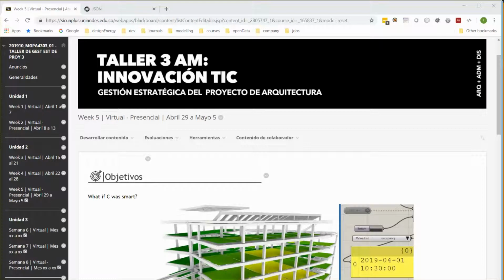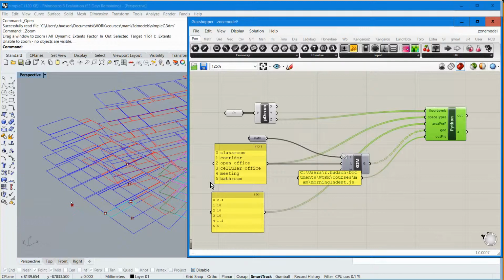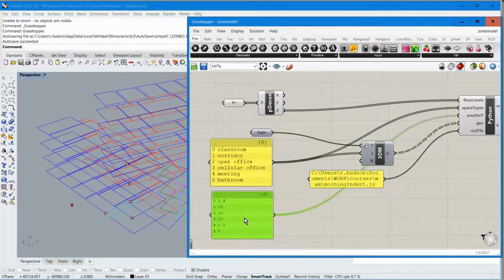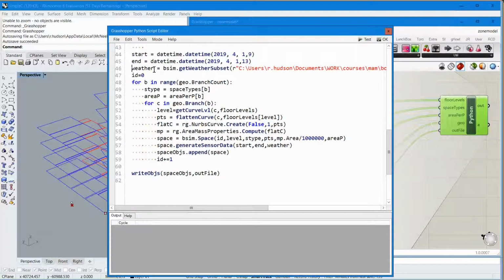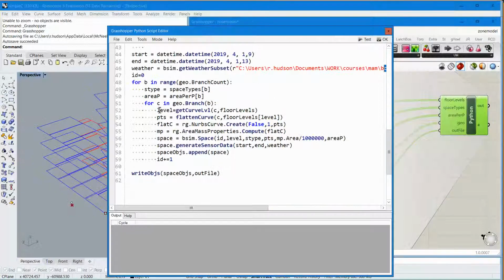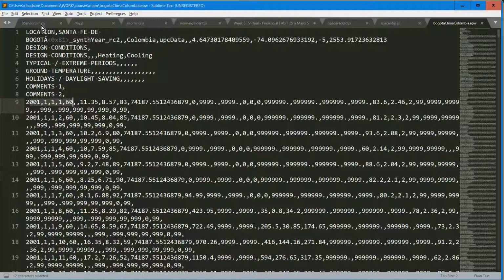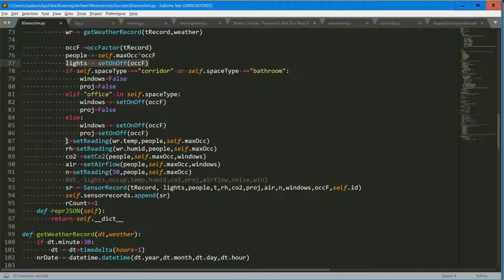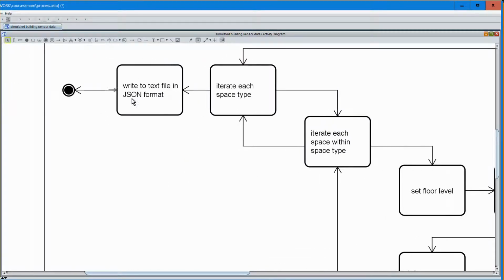generating simulated building sensor data